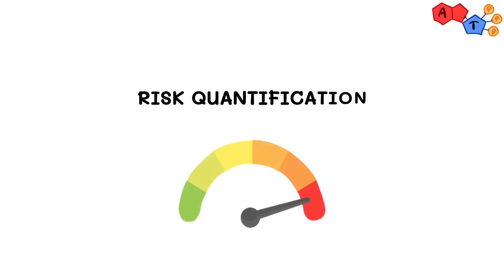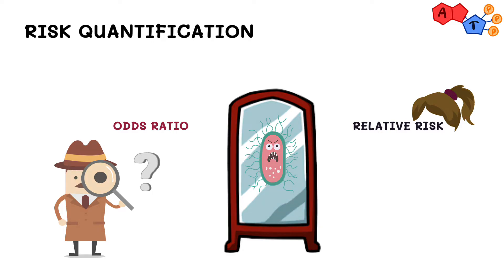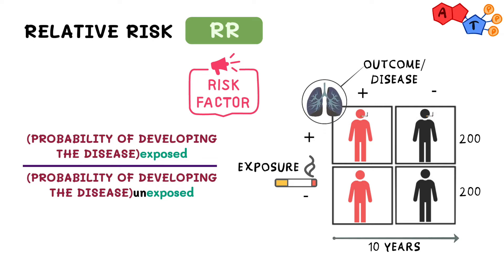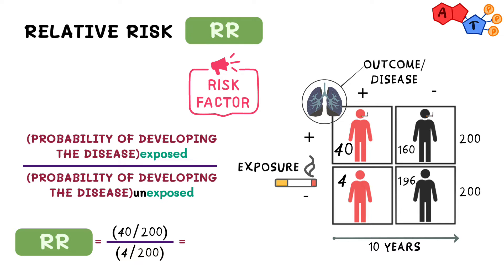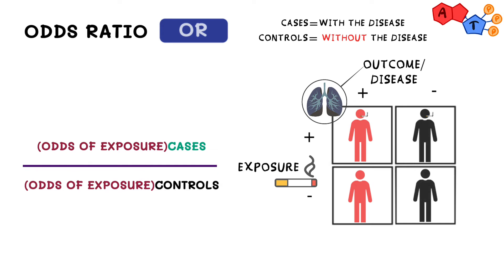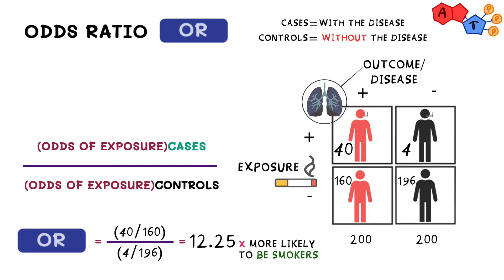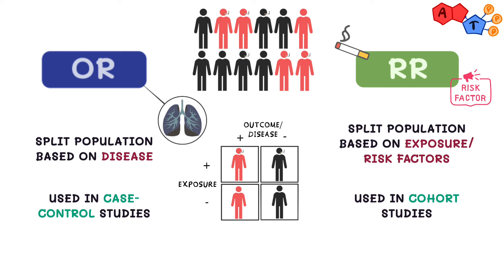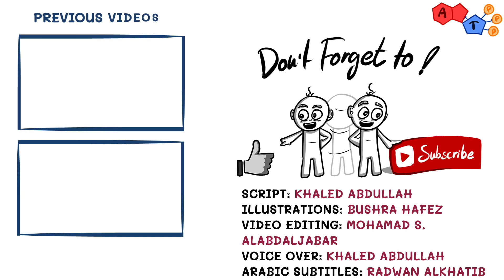Biostatistics - Quantifying Risk Part 1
Risk assessment is very essential in biostatistics, and is utilized in research to determine the benefit of an intervention or the harm of a certain variable that we are testing.

Content:
0:20 - Introduction
0:50 - Risk quantification
1:30 - Relative risk
3:19 - Odds ratio
4:45 - Relation of risk quantification to study design
5:33 - Summary

Credits:
Script: Khaled Abdullah
Illustrations: Bushra Hafez
Video editing: Mohamad S. Alabdaljabar
Voiceover: Khaled Abdullah
Arabic subtitles: Radwan Alkhatib